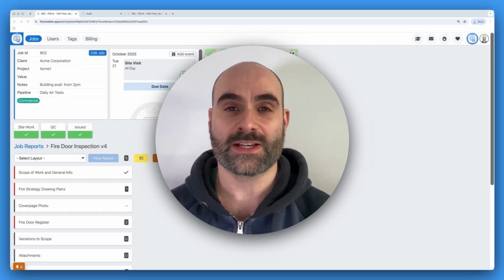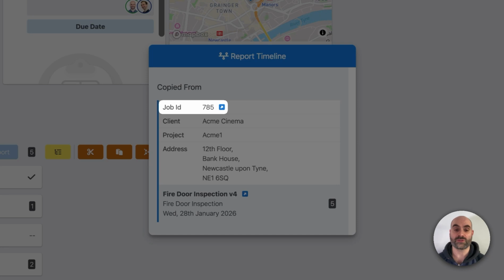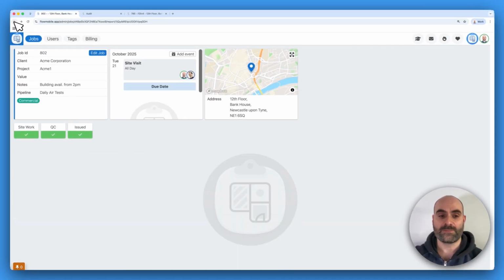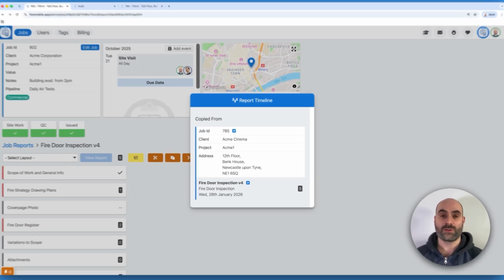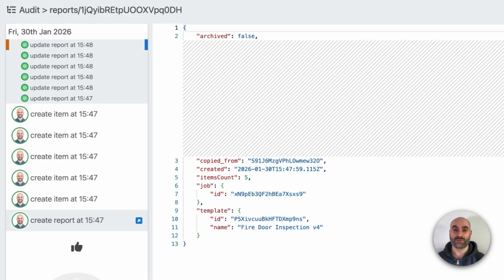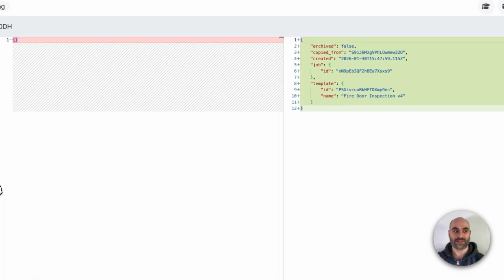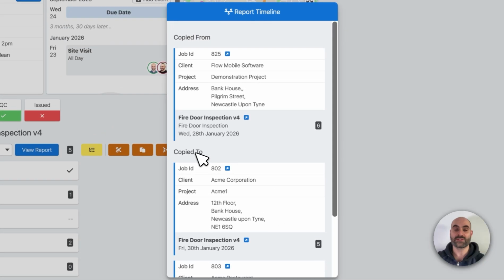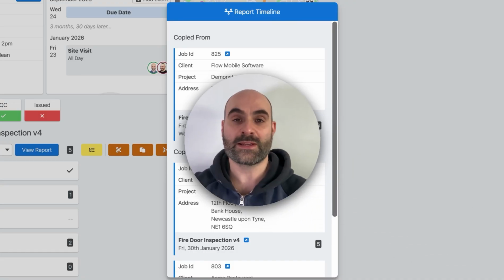Viewing a Report’s Timeline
If you've copied a report within Flow Mobile Surveying, you can view its history from the report timeline screen. This gives you assurance when you want to audit a report or see where it originated from.

TIMESTAMPS
0:00 Viewing a Report’s Timeline
0:05 Timeline of a Copied Report
0:17 How To Know if the Job is a Copy
0:26 View Report Timeline
0:33 View Original Job ID
0:38 View Original Job
0:52 View Original Report
1:12 View Time Details in the ‘Audit’
2:24 View Copied Report’s Timeline | Multiple Copies

📱 Flow Mobile Surveying lets compliance experts create high-quality survey reports in minutes, meaning you can complete 90% of your survey on-site using your Android or iOS mobile device and have more time to focus on what matters.